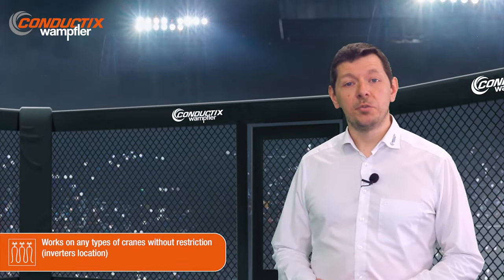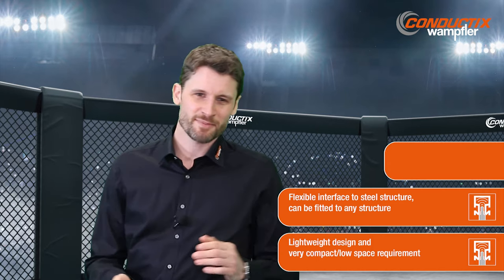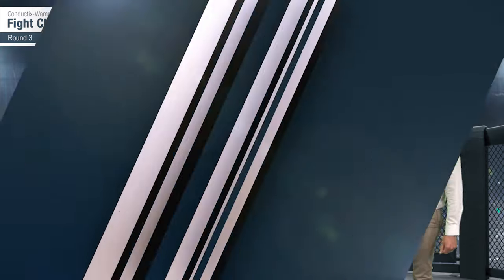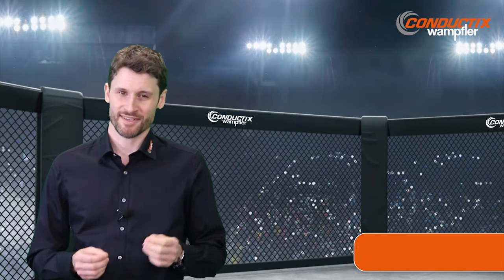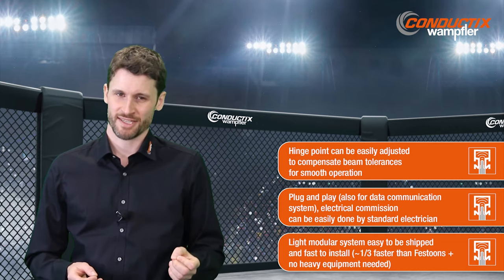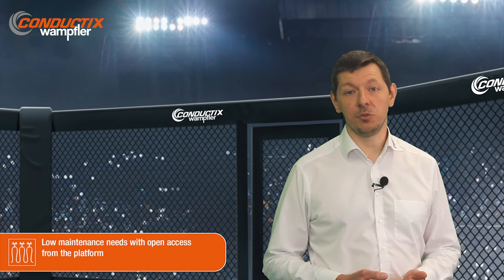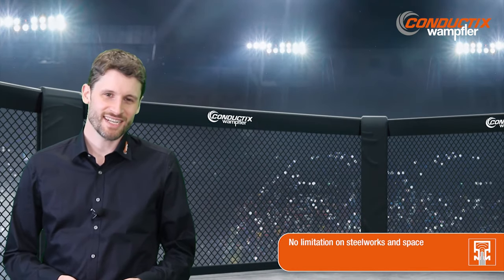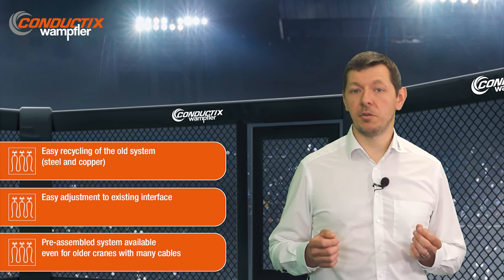Conductor Rails vs. Cable Festoon Systems - What´s best to supply crane trolleys on STS cranes?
What’s best suited to supply the crane trolley on a STS container crane with power and data? In the Conductix-Wampfler "Fight Club", Festoon Systems Product Manager DavidTop and Conductor Rails Product Manager Paul Boedecker compete against each other to settle this once and for all.

Over the course of six rounds, the two argue their product solution on terms of Application Fit, Design, Data Transmission, Installation & Commissioning, Maintenance and Retrofit.

Certainly one of the hot topics: The data transmission solutions of both systems regarding port automation. Here, the fully integrated, contactless ProfiDAT conductor rail data transmission solution demonstrates its performance potential against fiber optic cables on a cable festoon system.

Interesting for all those who are looking for a reliable retrofit solution. Round six! Which solution has the edge in terms of retrofit?

Take a look at the whole fight and hear all arguments to decide your winner, best suited for your container crane application.

Conductix-Wampfler – We move your Container Handling Business!